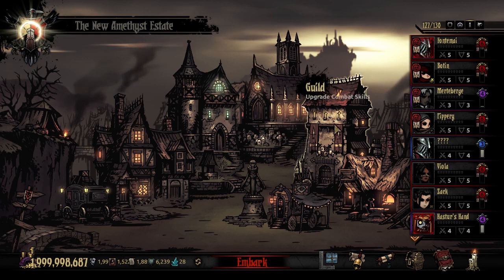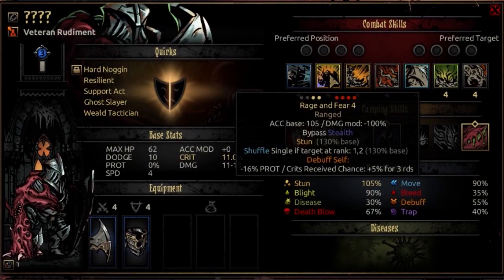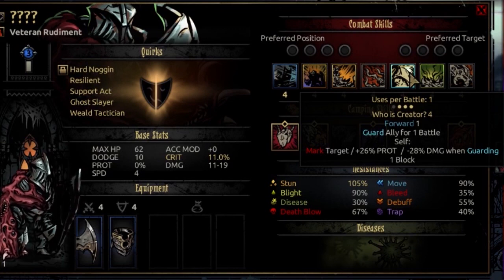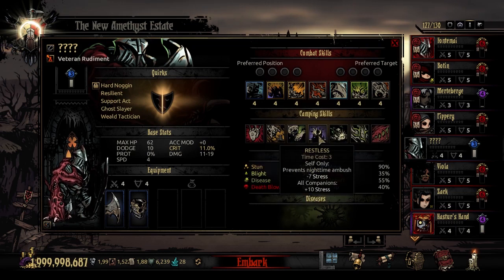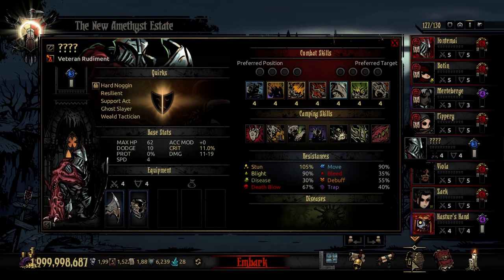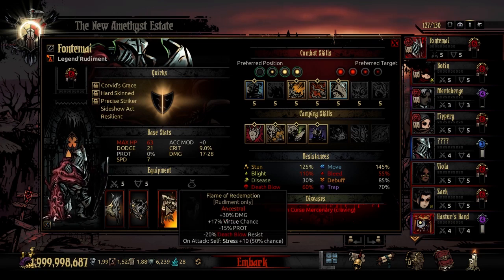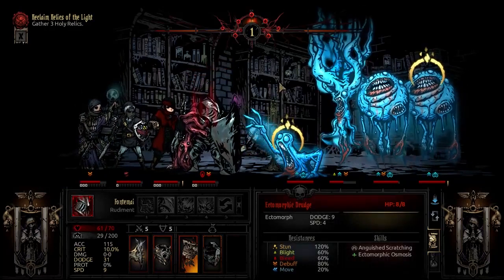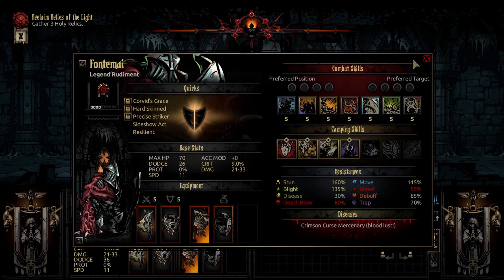Darkest Dungeon Mods: How to play The Rudiment!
Here's the guide to playing the Rudiment class mod for Darkest Dungeon! He's a beefy, toxic and tanky guard/riposte unit with stuns for everyone!